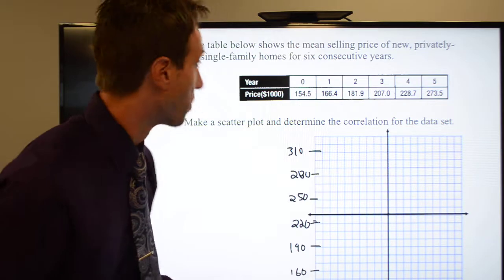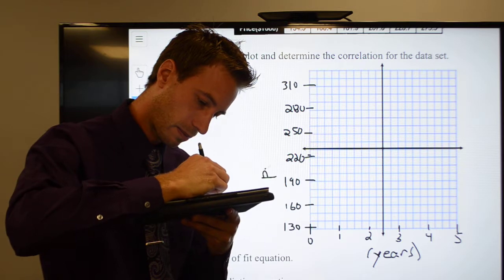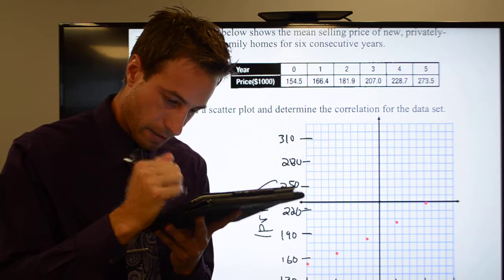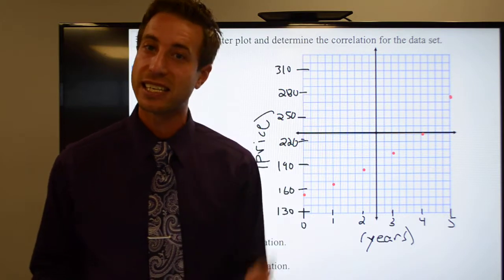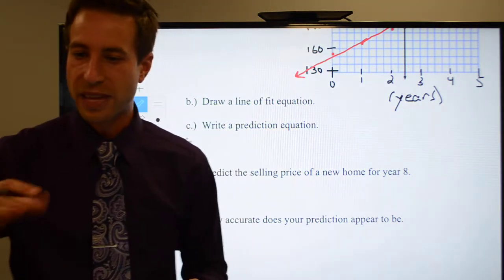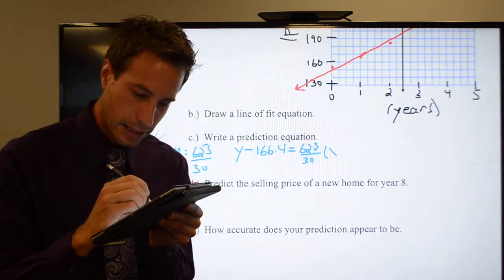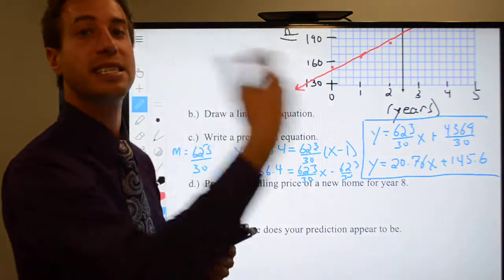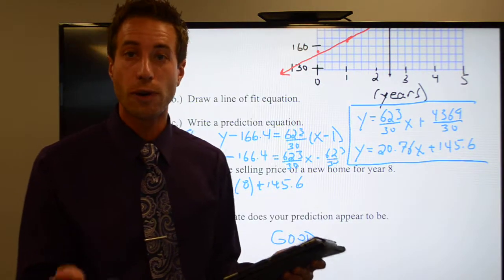Scatter Plots Part 3